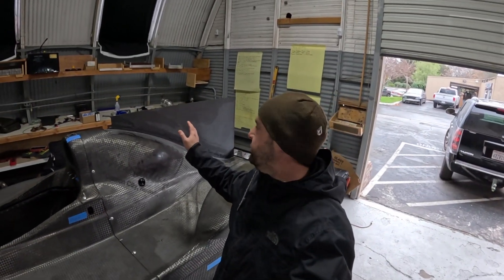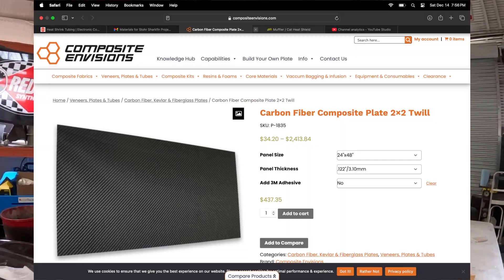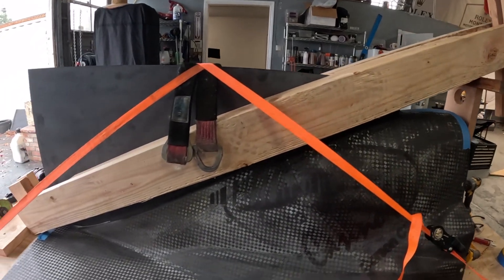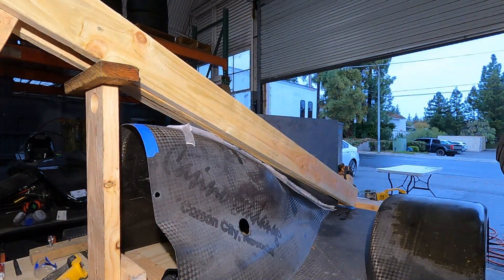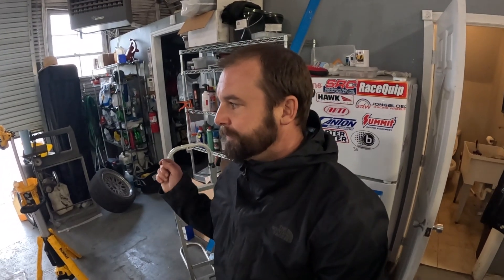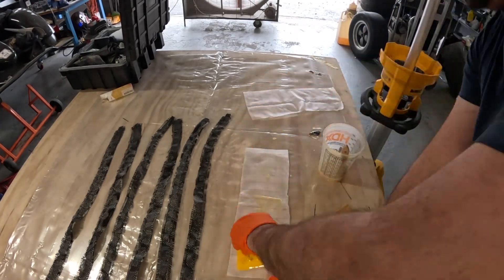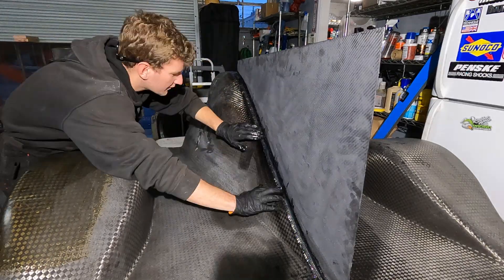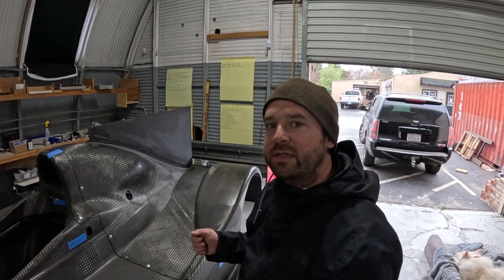Ep: 11 We have a Dorsal Fin! Installing a carbon fiber vertical stabilizer on my race car Stohr WF-1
In this video I work with my friend TJ who thankfully had some amazing experience in carbon fiber work. He worked for Chip Ganassi Racings Indycar program and knows a lot about carbon fiber repair. We worked together to make and jig a vertical fin into my Stohr WF-1 rear bodywork and it ended up looking beautiful. we still have some carbon work to do but this was on of the main stressors about getting my car ready for the track. Really think this will help me pull precious lap time out of my race car next season.